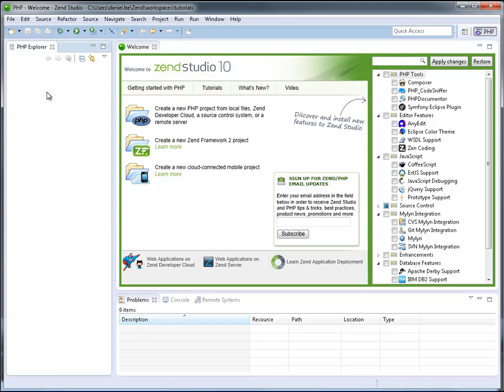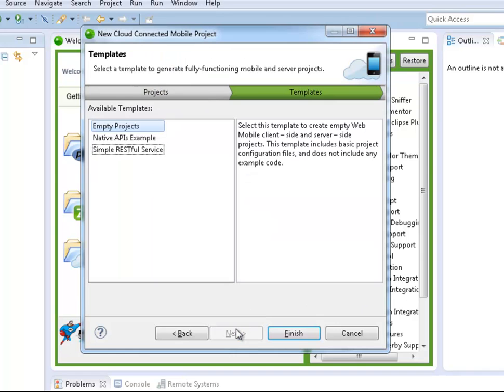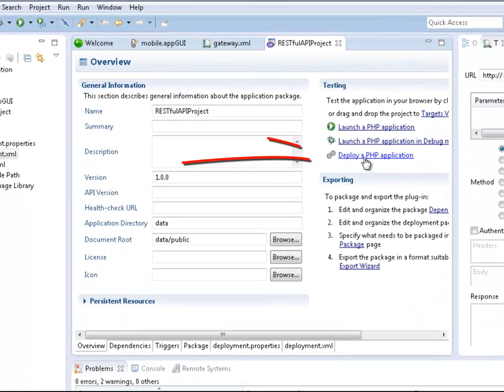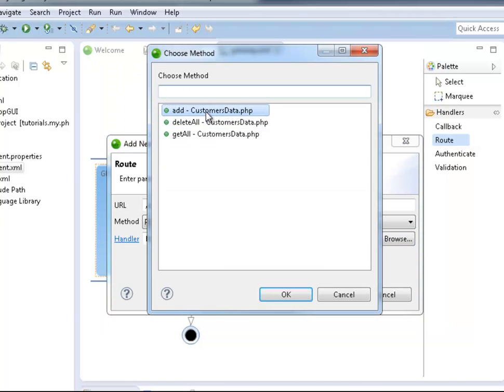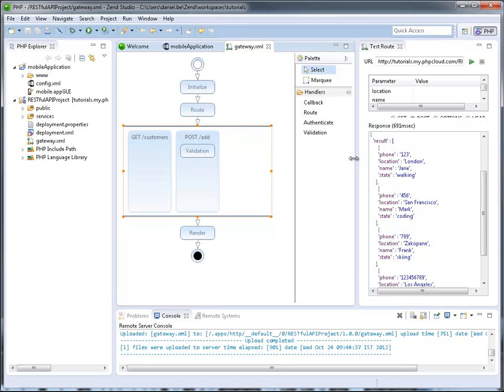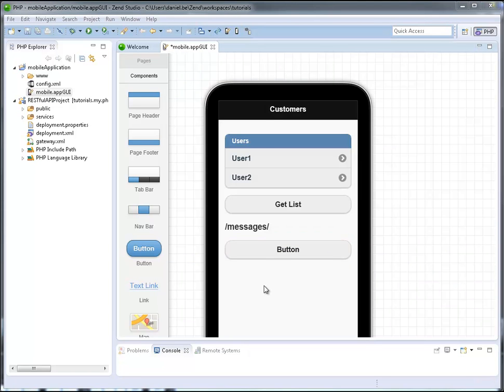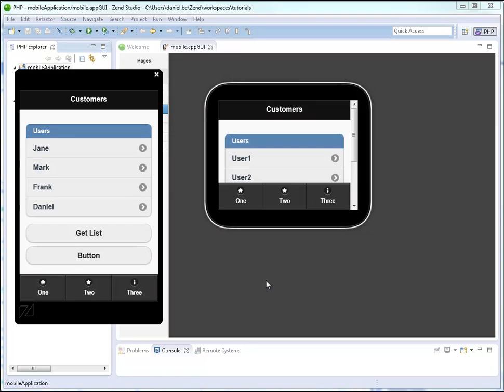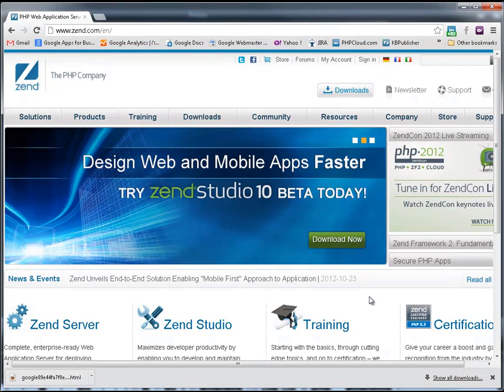Developing Mobile Applications in Zend Studio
An introduction to working with Zend Studio's Cloud Connected Mobile tool.